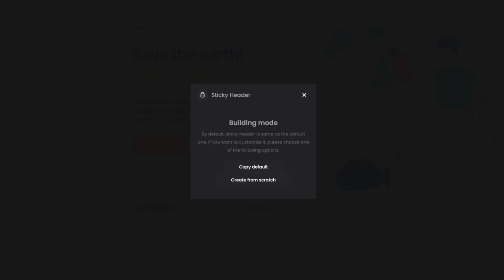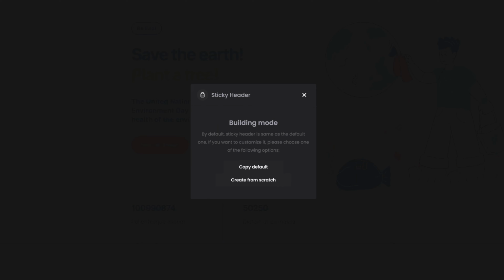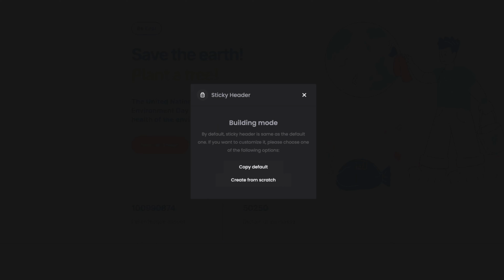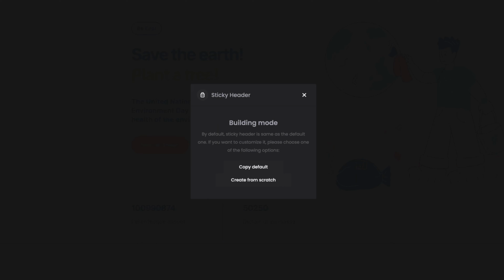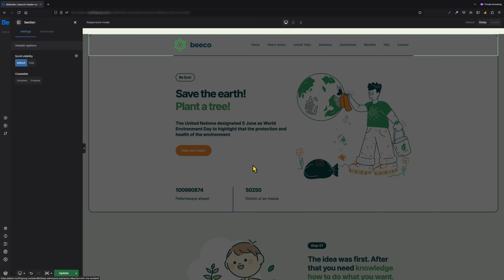How to activate Sticky Header in Header Builder?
We found this thing to be quite confusing for some of you. I mean setting up the sticky header while building the header using Header Builder tool. The whole process is based on literally 2 clicks and that is what i would like to show you in this short tutorial.

Timecodes
0:00 Intro
0:21 Activating Sticky Header
1:56 Outro